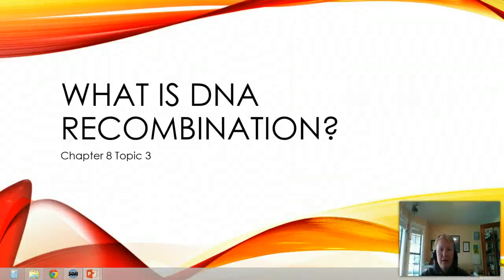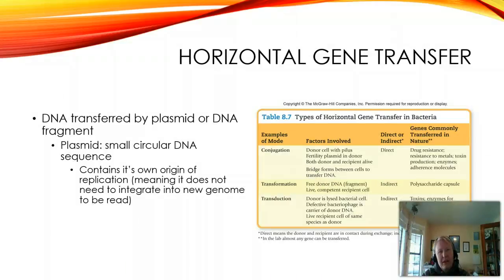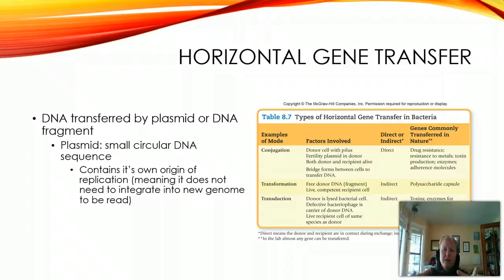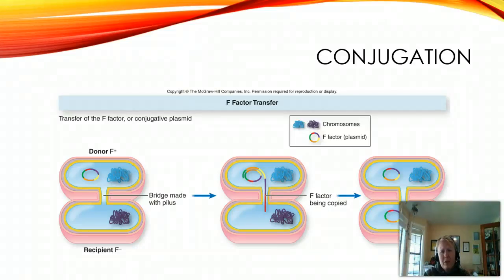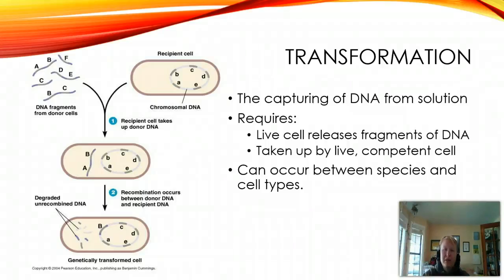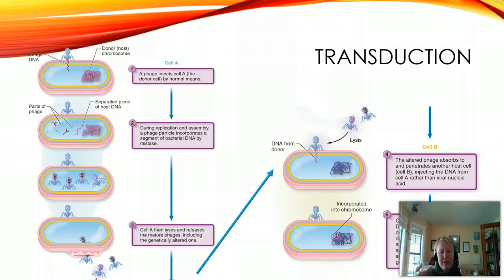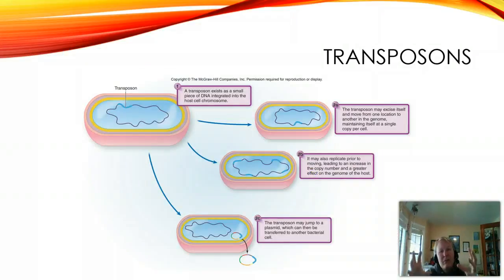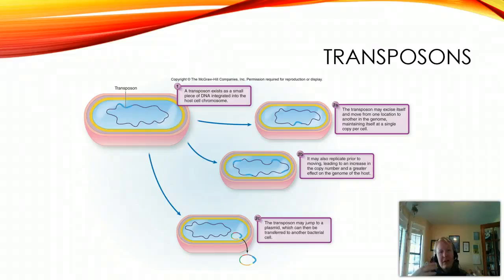B221 Chapter 8 Topic 3 SU16